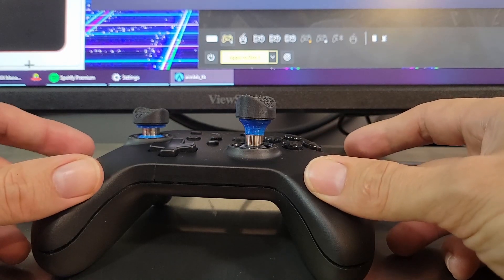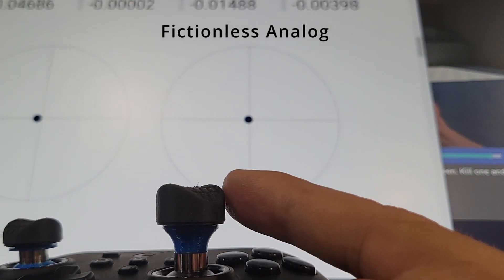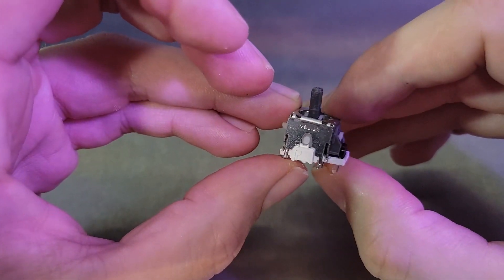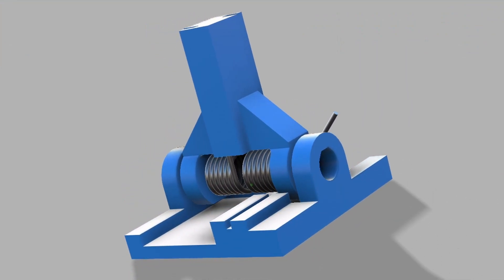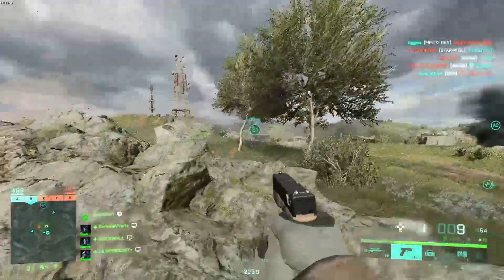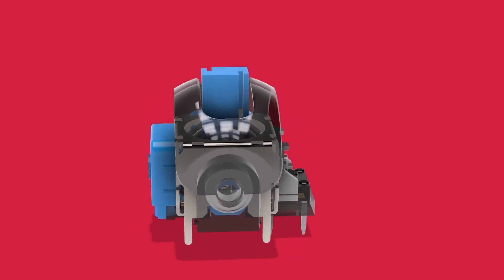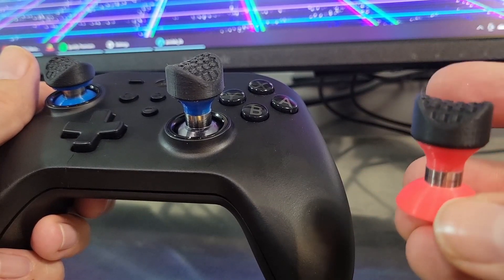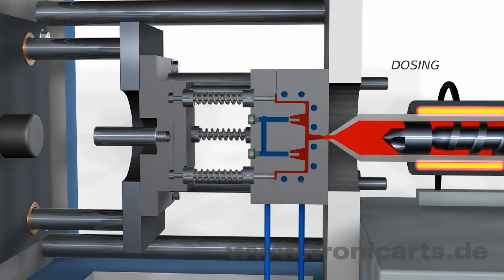Is this the holy grail of controller joysticks?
About 5 years ago I had the goal to make a frictionless analog. After many close but failed attempts, I put the project on hold I realized my equipment was not precise enough to achieve it. Now thanks to resin 3D printing becoming accessible and with some new ideas I finally pulled it off a working prototype.

Its not perfect and still needs a lot of work. Technicallly mechanical drift and friction will always exist to some extent. But this design reduces it so much you cant perceive it.

Into Music:
Watch:

 • Everen Maxwell - ...

Gridshot/Outro Music:
Music by Karl Casey @ White Bat Audio Industrial Dark Synth - Salt in the Wound